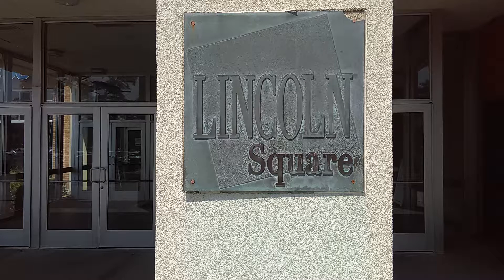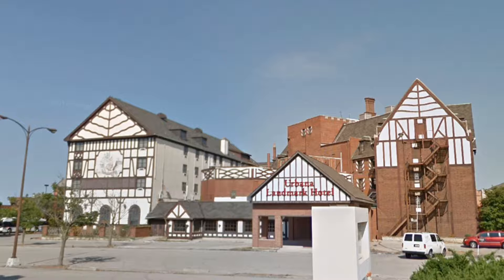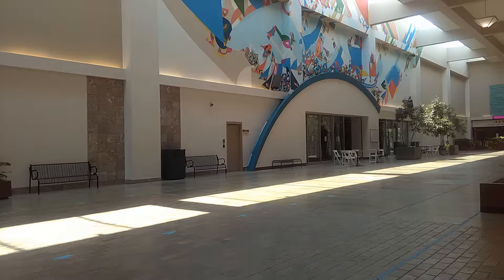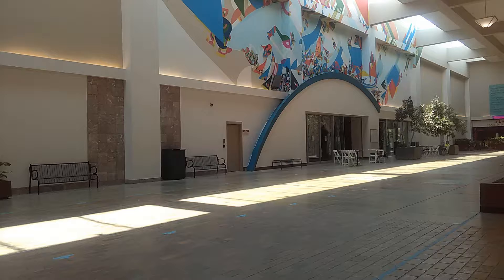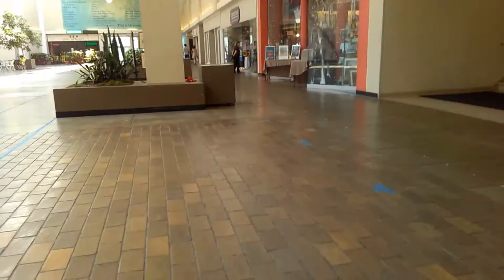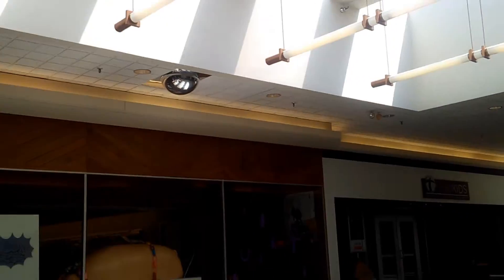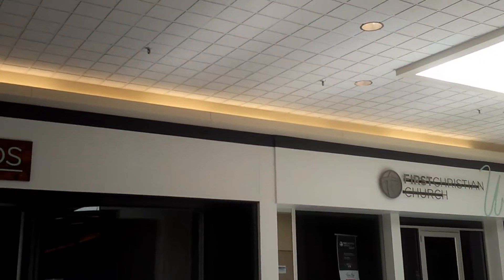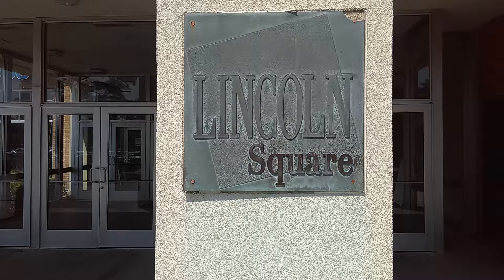Lincoln Square Mall Urbana, IL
A vintage mall.